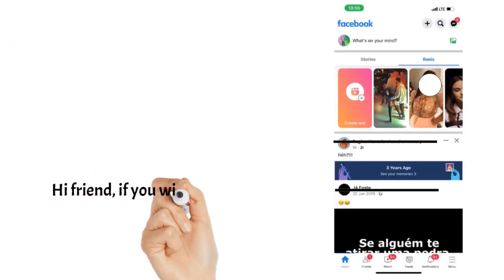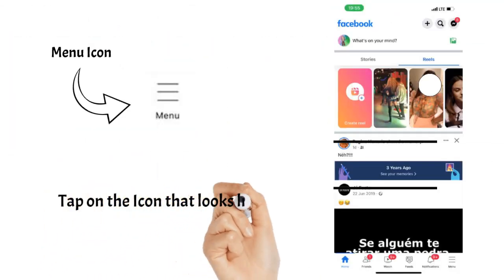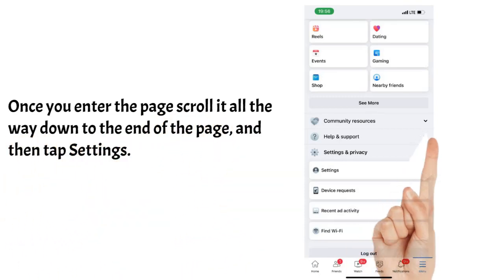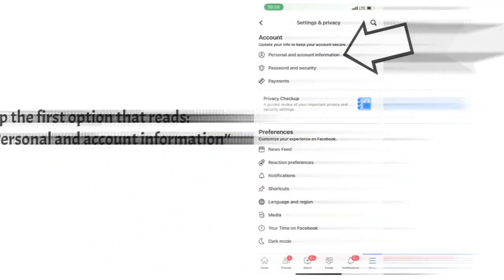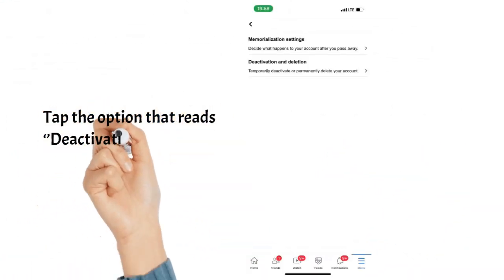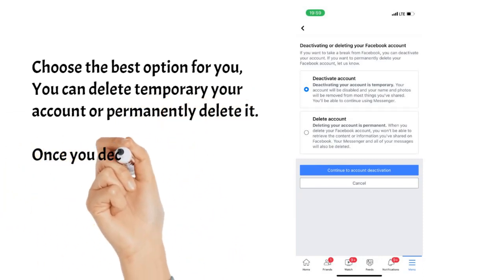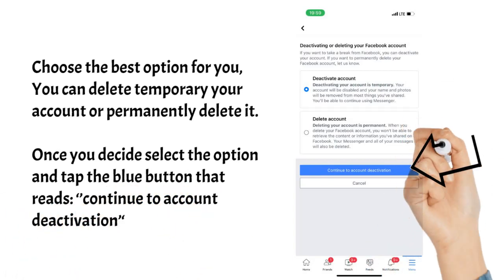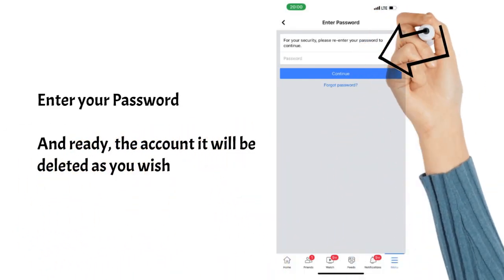Delete Your Facebook in 2 minutes - Quick Tutorial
Hi friend, here you will find the written step-by-step tutorial that is displayed in the video:
If you wish to delete your Facebook Account using an iPhone
- First, open the Facebook App
- Tap on the Icon that looks like Three Lines; this is the menu icon
- Once you enter the page scroll it all the way down to the end of the page, and then tap Settings.
- Tap the first option that reads: ‘’Personal and account information’‘
- Tap the option that reads: ‘’Ownership and control’‘
- Tap the option that reads ‘’Deactivation and Deletion’‘
- Choose the best option for you; you can delete temporary your account or permanently delete it. Once you decide to select the option and tap the blue button that reads: ‘’continue to account deactivation’‘
And ready, the account it will be deleted as you wish

If you found this tutorial useful, please let us know by Liking the video.
See you later Friend ...